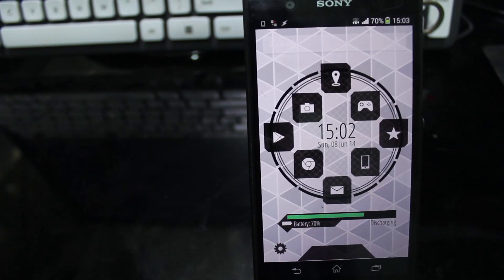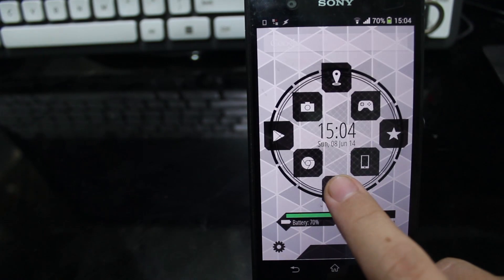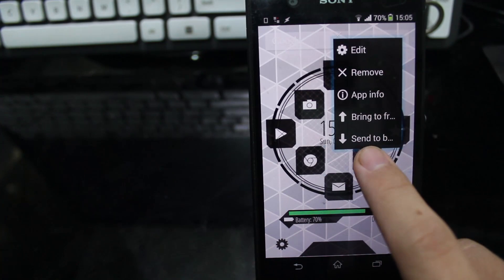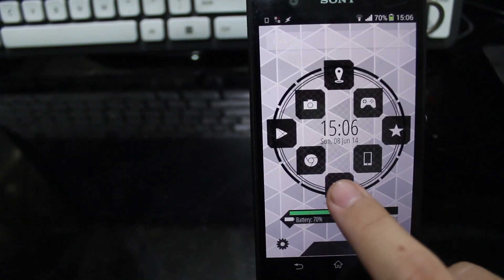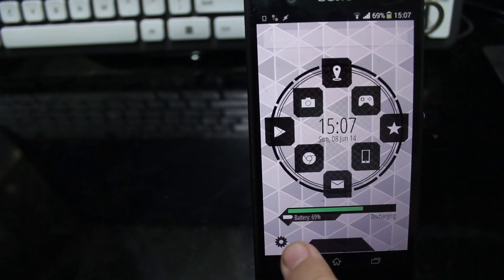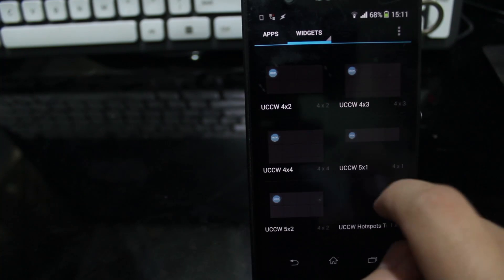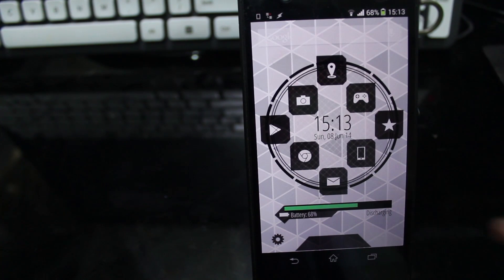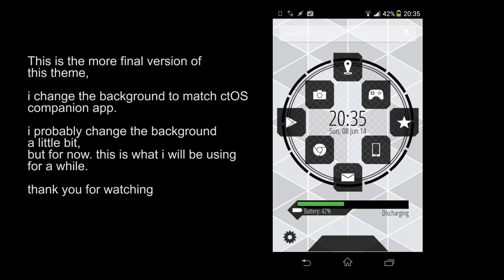Watch Dogs Theme on Android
this is a theme that i created around 3 month ago (just checking the date after recording), before the release of watch dogs, all have been created at mid march, except for the background, it is inspired by ctOS app at google which i think just release with the game.

i really like the interface by the game, searching around for reference, it is fun to try mix and match resolution from computer to android display.

all the icon is flat image to provide perfect alignment to the square, and i use transparent icon image to act like a hotspot, and have an invisible folder.

if you have any question and interested in this theme, please let me know.
*i will always try to reply all comments, if i don't probably i can't reply it, reply button is gone